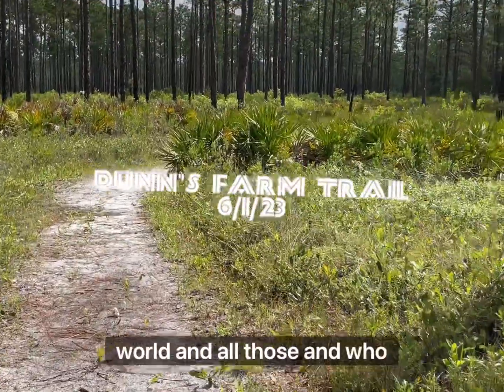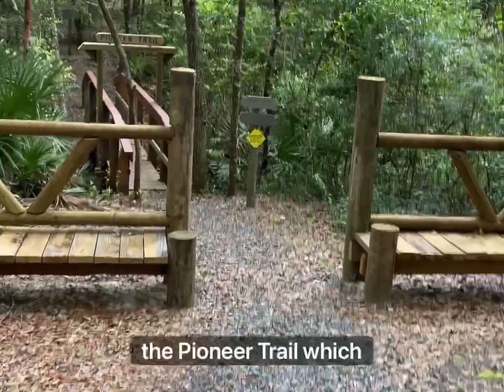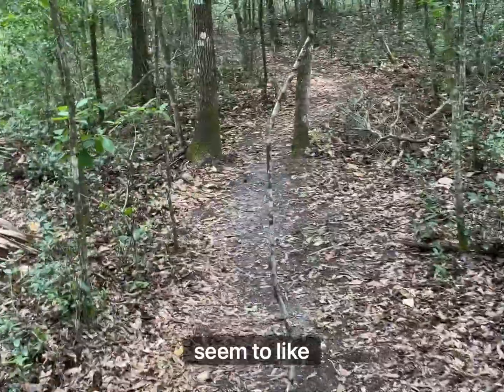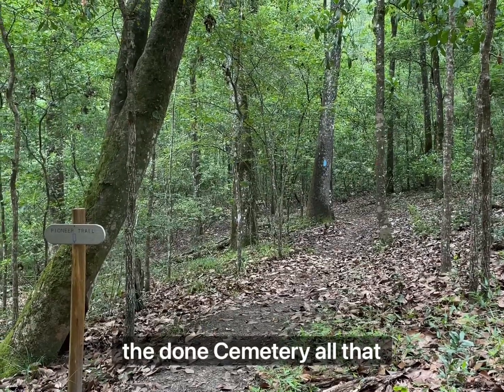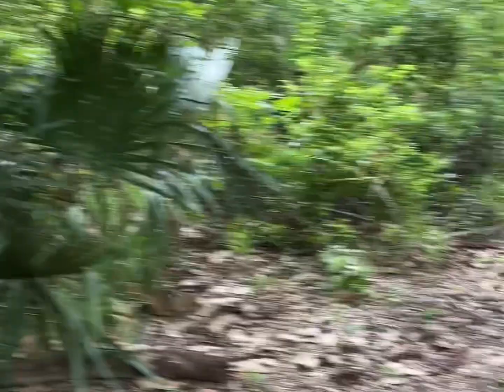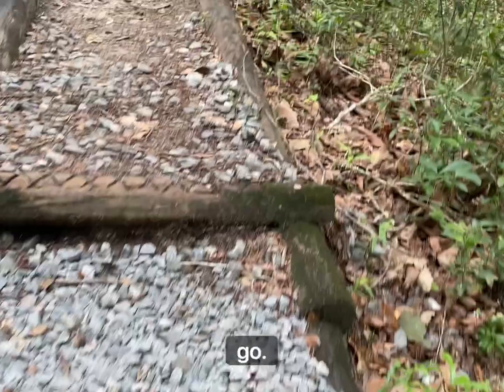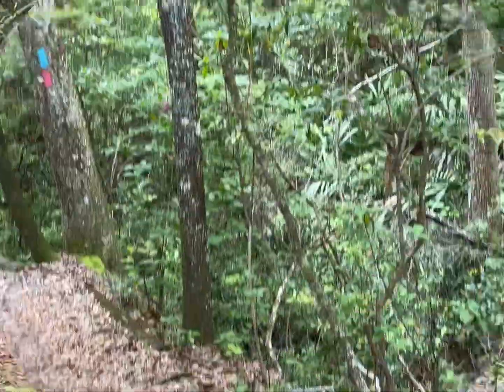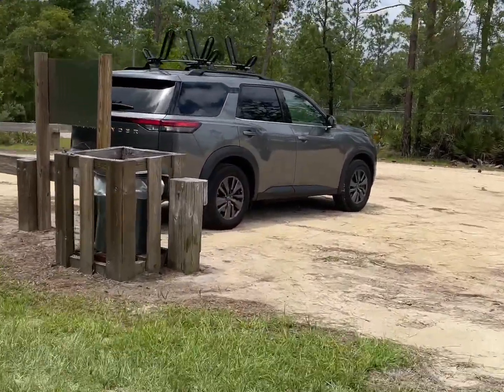Dunn’s Farm Trail (Jennings State Forest)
My adventure on the Dunn’s Farm Trail (6/1/23). Middleburg, FL